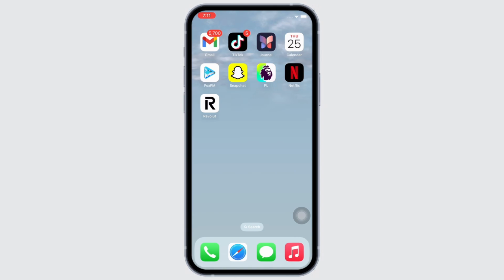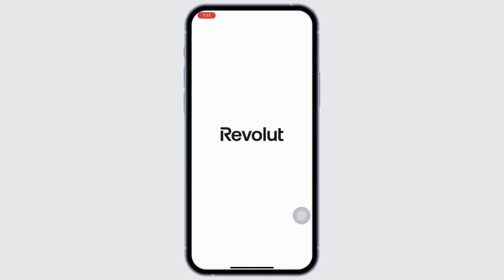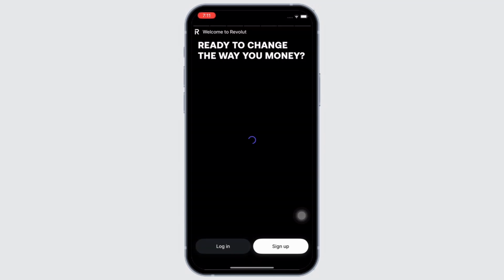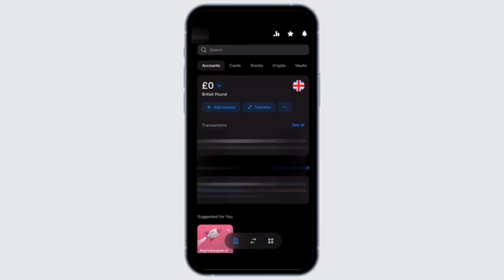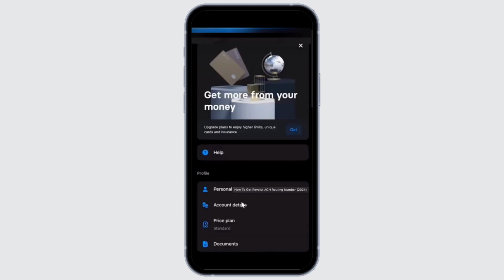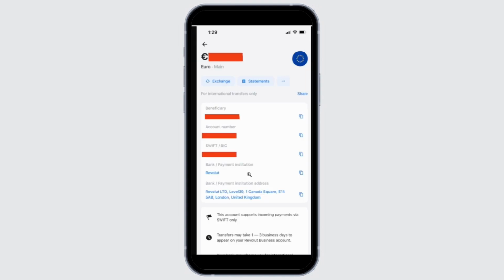How To Find Revolut ACH Routing Number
Are you searching for a way to find your Revolut ACH routing number in 2024? This easy guide provides step-by-step instructions on how to locate your ACH routing number for direct deposits and transfers through the Revolut app. Follow this straightforward process to get the necessary details for your transactions.

In this tutorial:
0:00 - Introduction
0:05 - How To Find Revolut ACH Routing Number (EASY)

Learn how to effortlessly find your Revolut ACH routing number in 2024 with this simple guide. This video covers the entire process, helping you access the routing number quickly for all your banking needs.

Find your Revolut ACH routing number easily by following this guide!